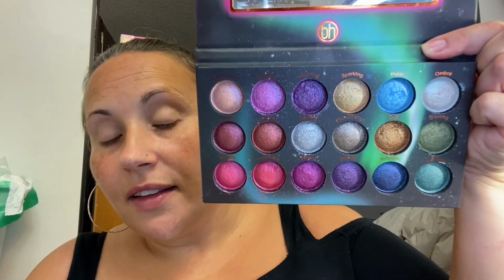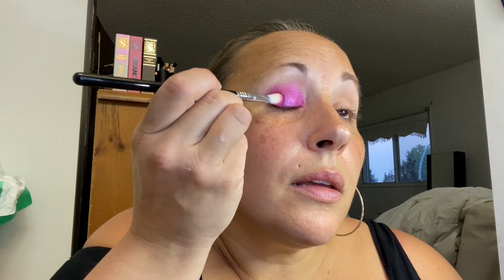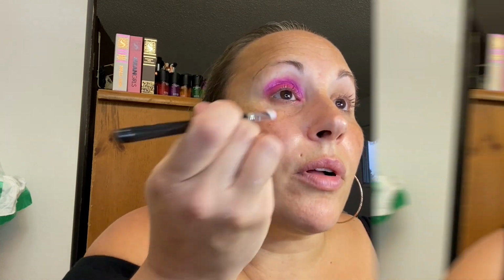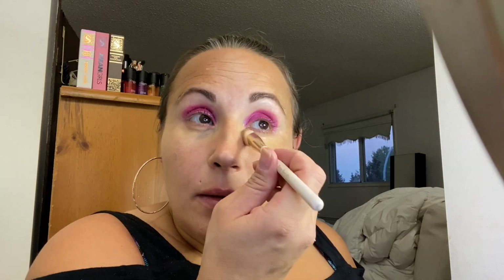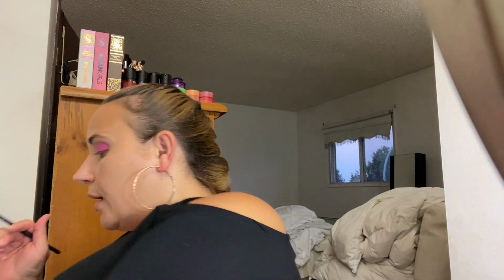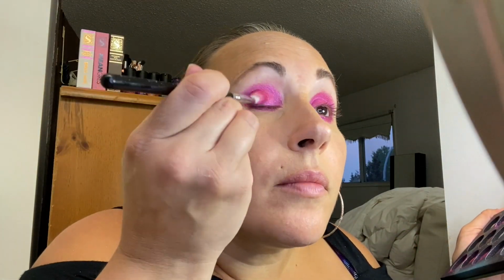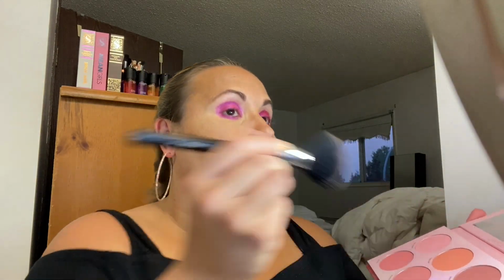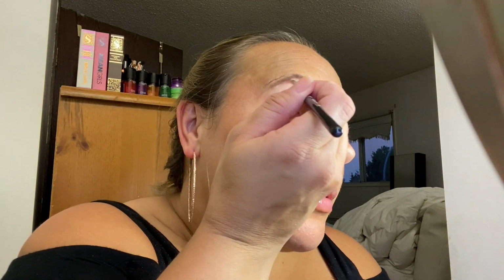Pink Date Night Shadow for October! BH Aurora Lights!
Hi friends! Thanks for checking out this week's Makeup Monday video, Pink Date Night Shadow for October! BH Aurora Lights!

Cheers 🍻

THE MAKEUP:

Eye Primer: Sigma Eyeshadow Base Primer in Ignite

Shadow: BH Cosmetics Aurora Lights Palette

Setting Spray: Mac Fix Plus Stay Over

Primer: Caliray So Blown Primer

Powder: Jeffree Star Magic Star Luminous Loose Powdering Beige

Foundation: KVD good Apple Foundation Balm in 036 Medium

Concealer: Kosas Creamy Revealer Concealer in 04 Medium

Brows: ABH Brow Whiz in Medium Brown & Benefit 24 HR Brow Freeze Gel

Powder: Kosas Cloudset Baked Powder in Feathery

Bronzer: Fenty Beauty Sun Stalk'r Instant Warmth Bronzer in Caramel Cutie

Blush: Lunar Beauty Moon Prism Palette

Highlighter: Mary Lou by the Balm Cosmetics

Lips: Bare Minerals Minerals Lip Balm in Imagination & Buxom Full On Plumping Lip Polish in Sandy

Mascara: Loreal Voluminous Carbon Black & Maybelline Sky High Mascara

Lashes: Cala 3D Faux Mink Lashes in Sin City